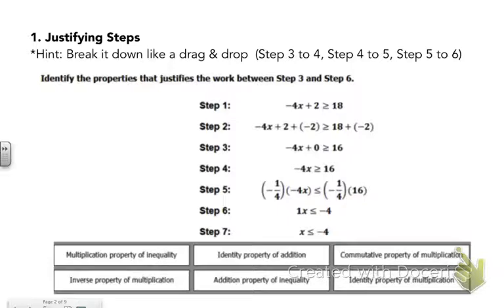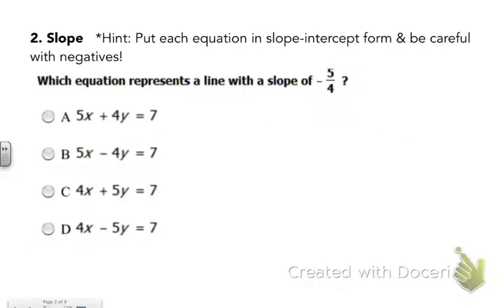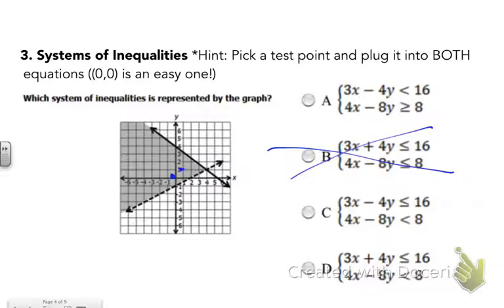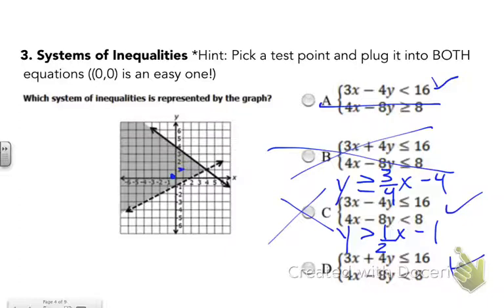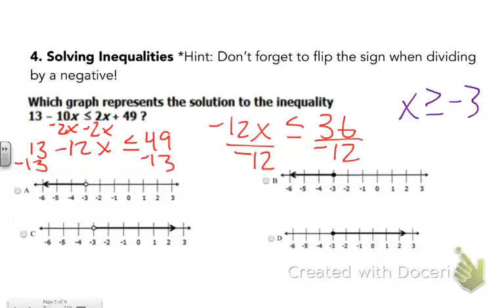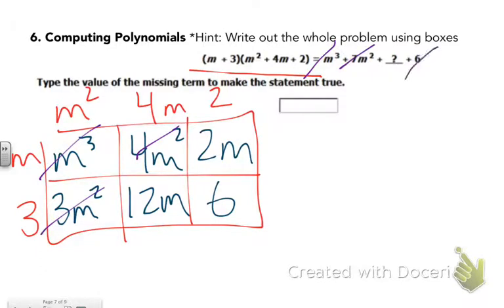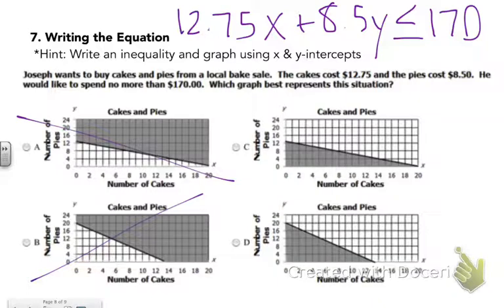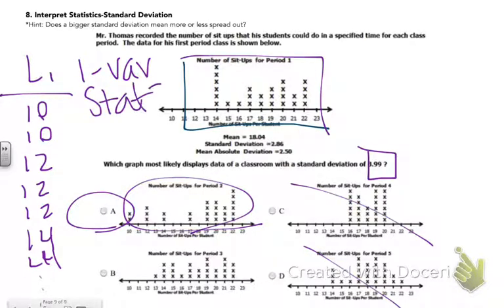Q3 Most Commonly Missed Questions